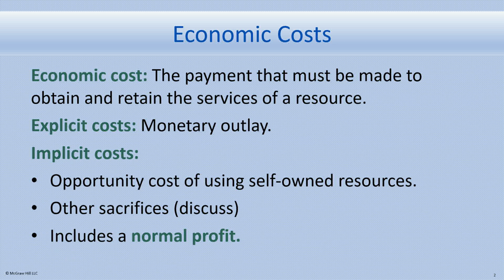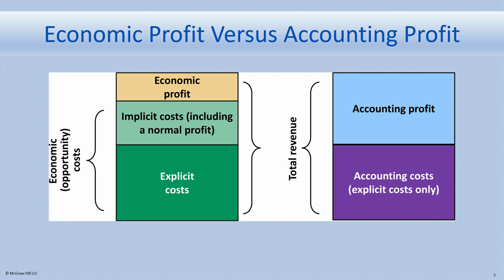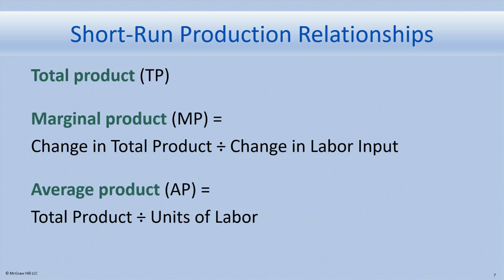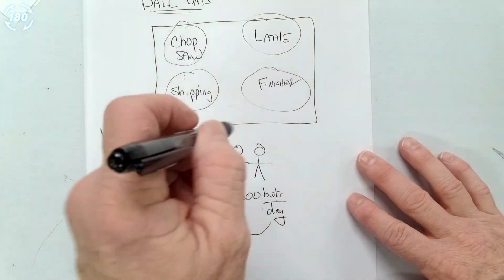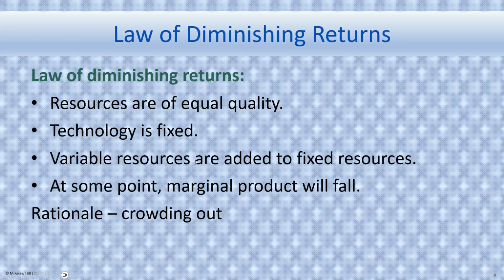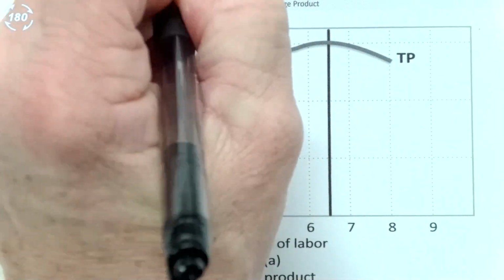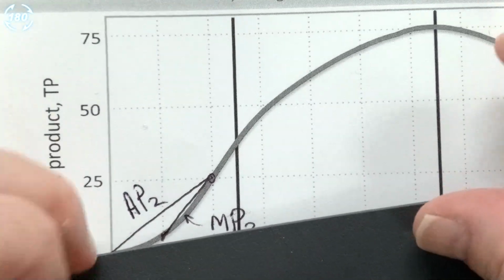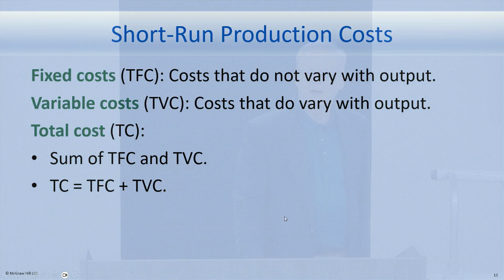Principles of Microeconomics - Lesson 15